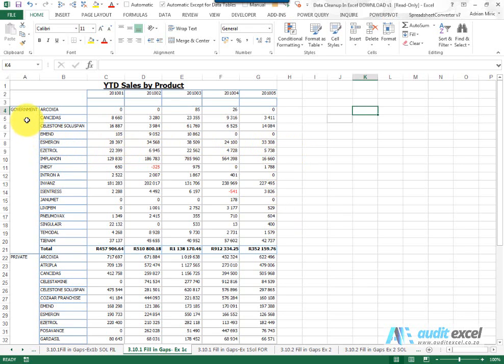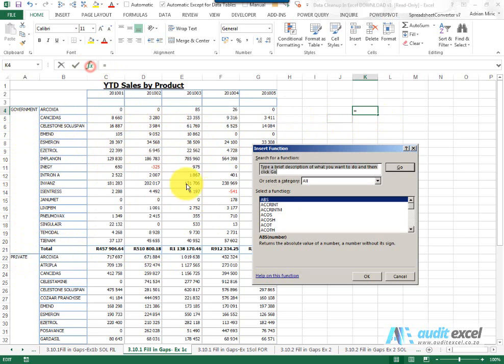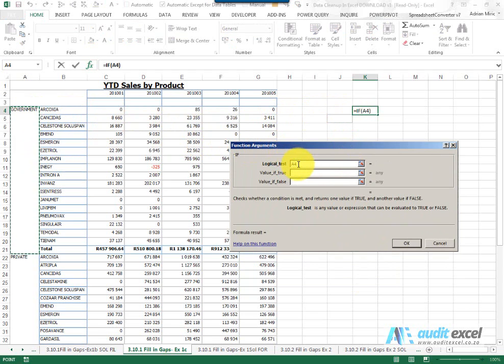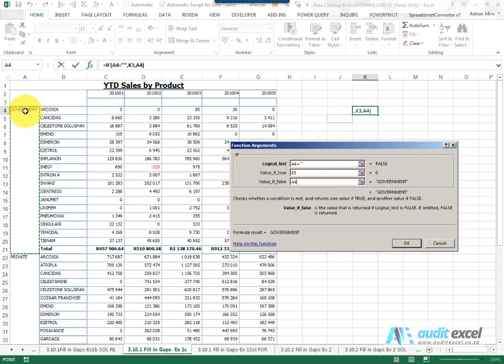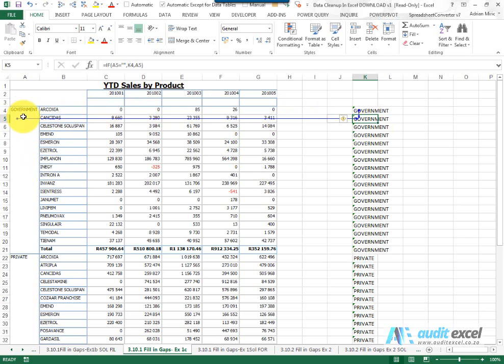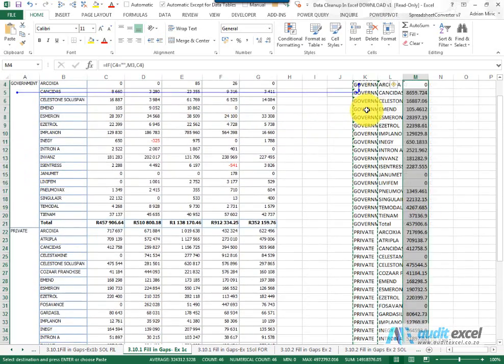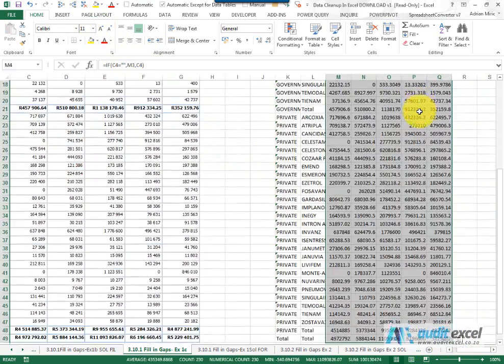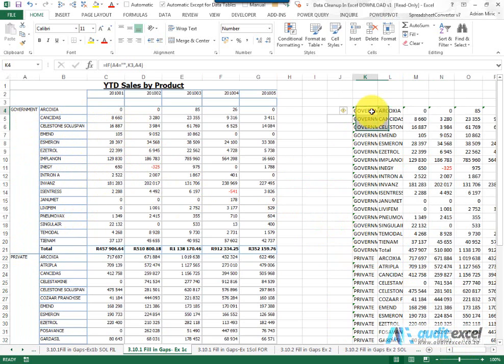Fill in empty cells with the cell above- formula based template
00:00 Fill in empty cells template (reusable formula)
00:16 Use IF function to 'fill' in blank cells
01:34 Format the numbers
01:43 Making the formula reusable

How to create a template of formula that will fill in the empty cells with the information in the cell above.